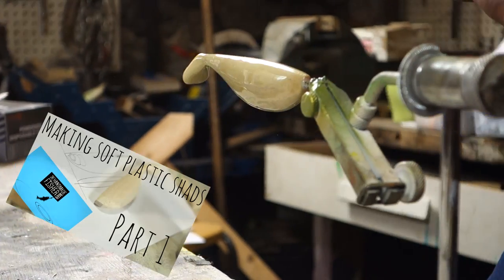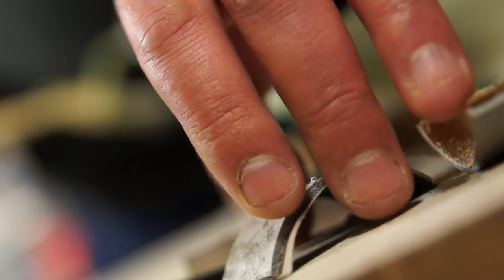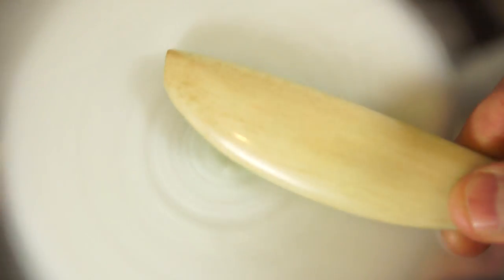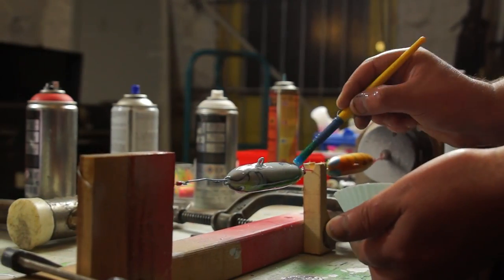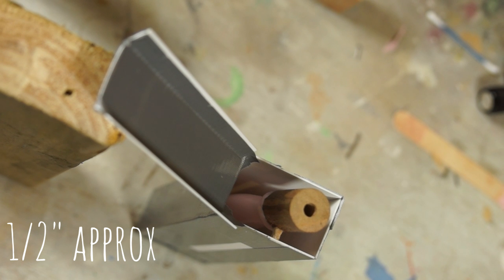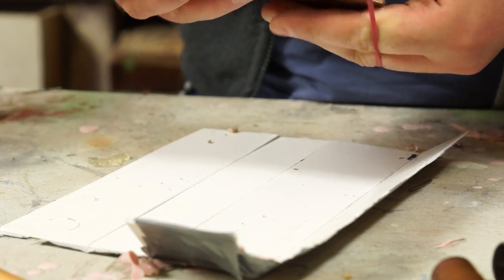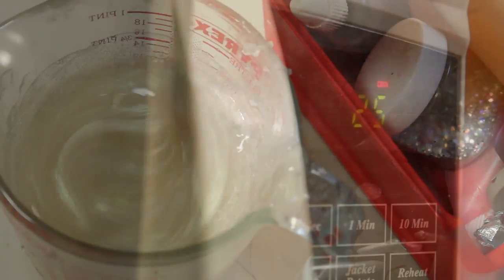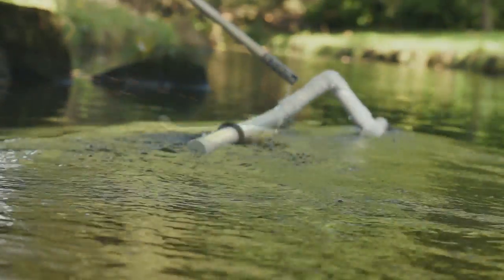Making soft plastic shad lures part 2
This is the second in the video series where I make a basic injection mould from the master I made in the last video and cast some fishing lures for a bit of test.